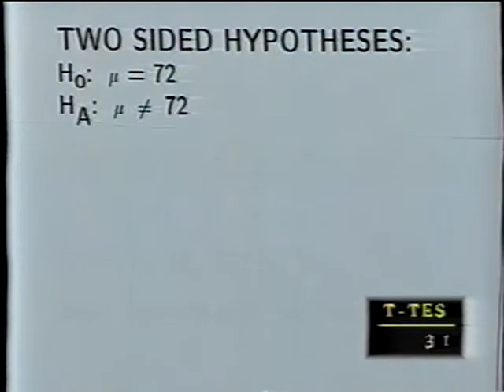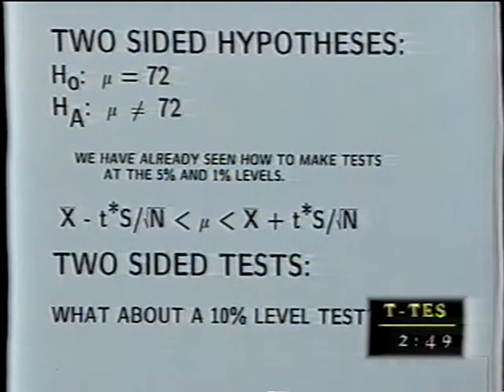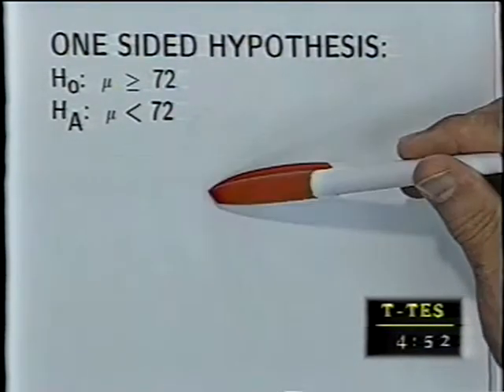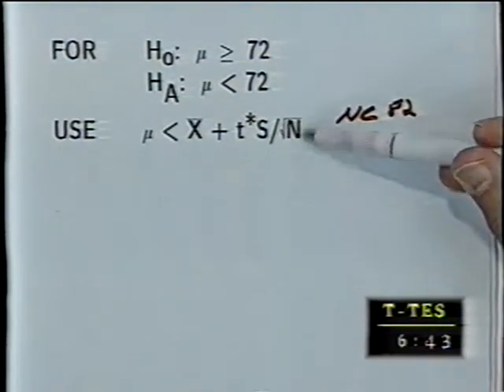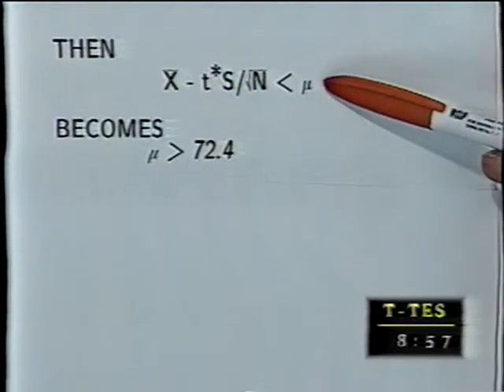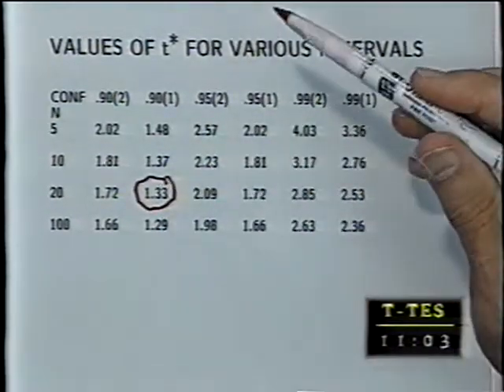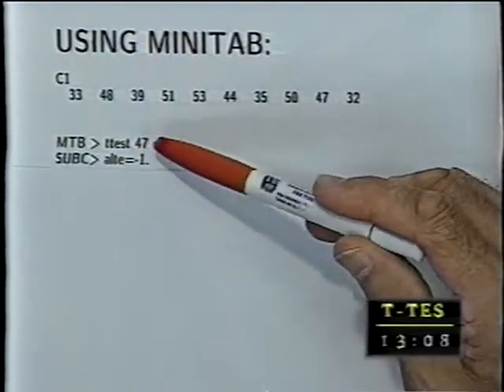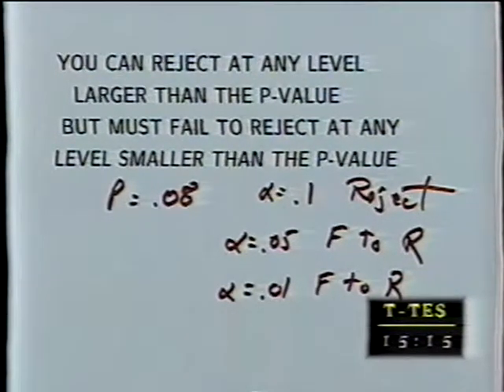STATISTICS 18 T TESTS